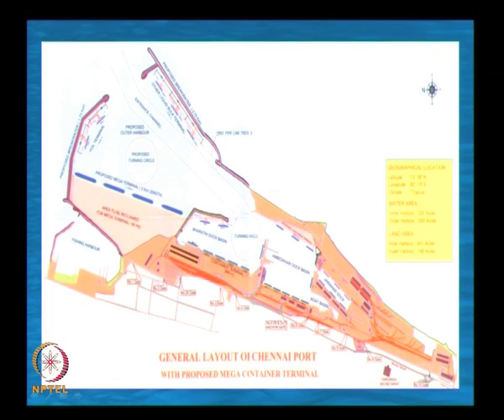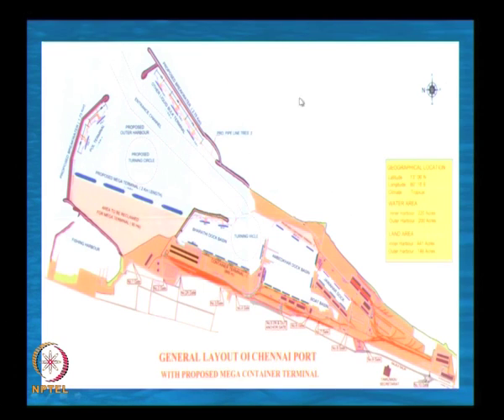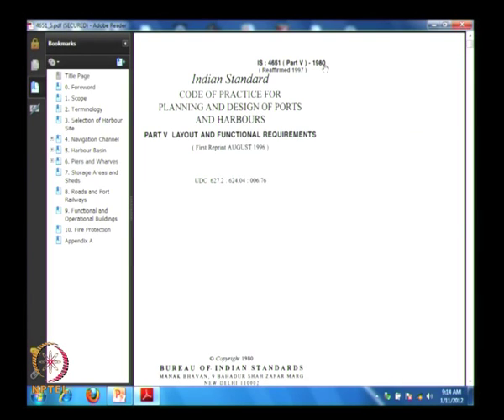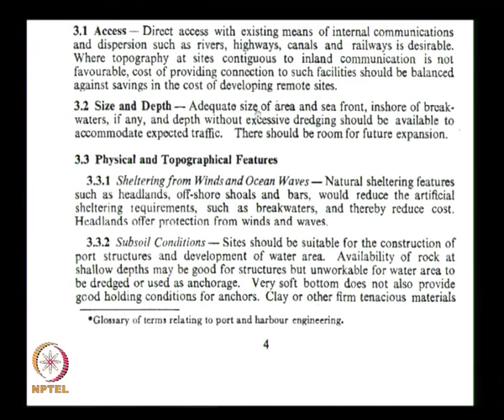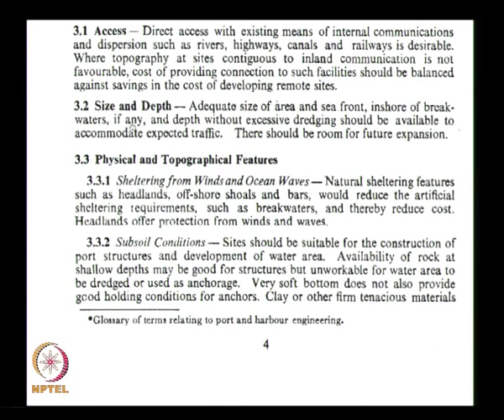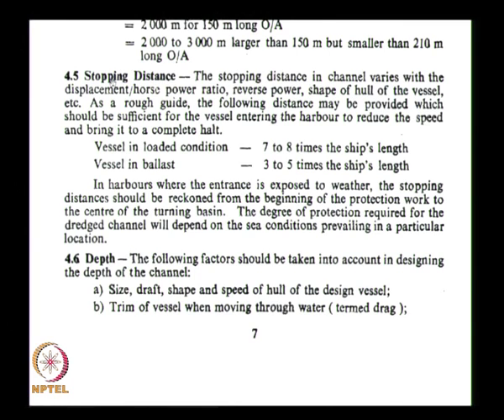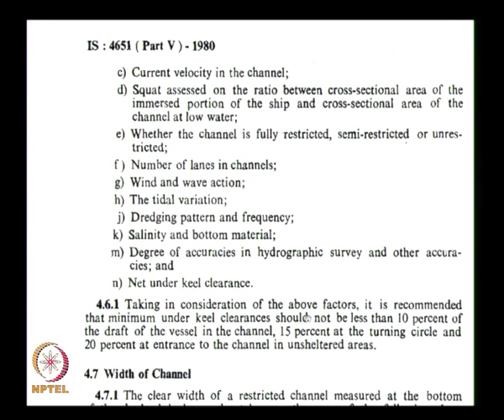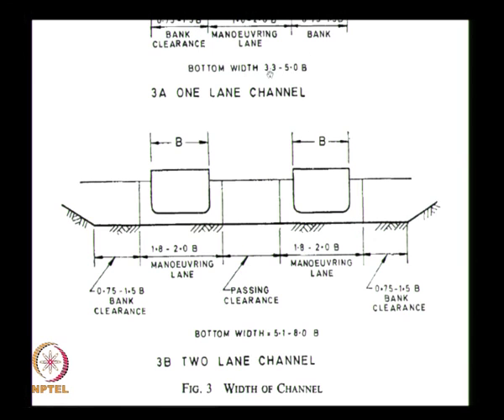Mod-01 Lec-06 Harbour layout